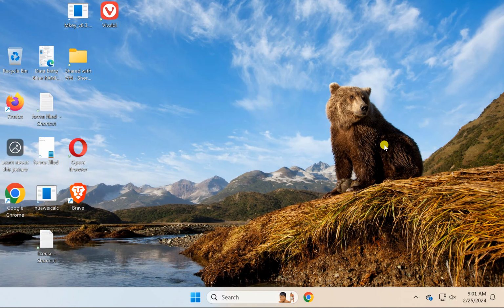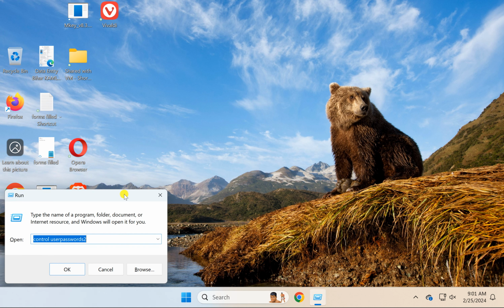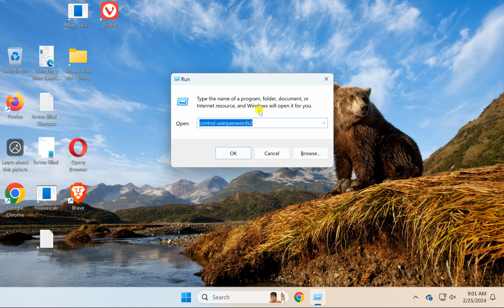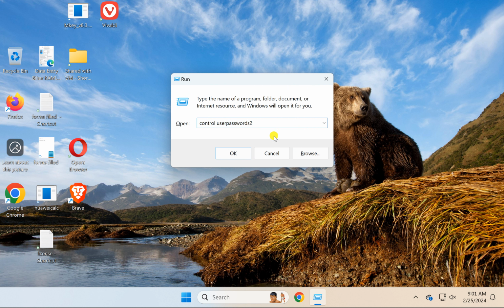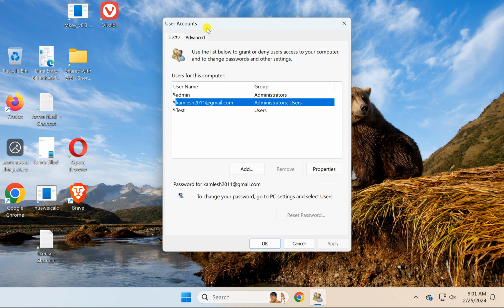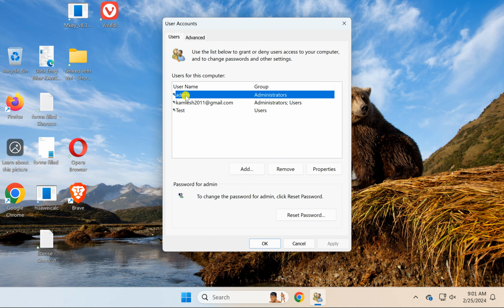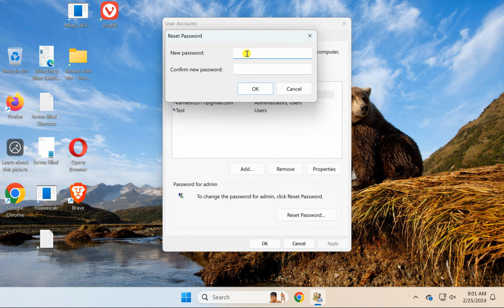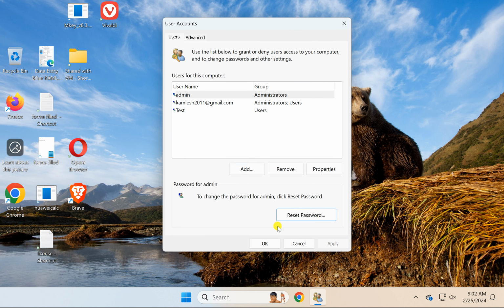How to Reset or Change Local Administrator User Account Password on Windows 11 or 10 | GearUpWindows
Title: "Ultimate Guide: Resetting or Changing Local Admin Password on Windows 11/10 | GearUpWindows"

Description:
Welcome to GearUpWindows, your go-to channel for mastering all things Windows! In this comprehensive tutorial, we'll walk you through the essential steps to reset or change the local administrator user account password on Windows 11 or 10.

Have you ever found yourself locked out of your Windows admin account? Don't worry, we've got you covered! Using the control userpasswords2 utility, we'll show you how to regain access to your system swiftly and securely.

Whether you've forgotten your password or simply need to update it for security reasons, our step-by-step instructions will guide you through the process seamlessly. No technical expertise required!